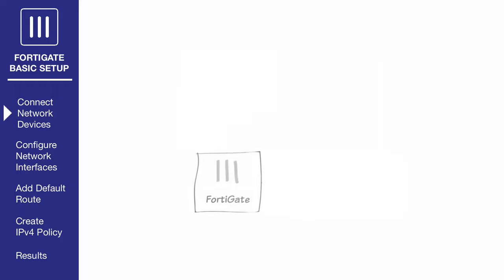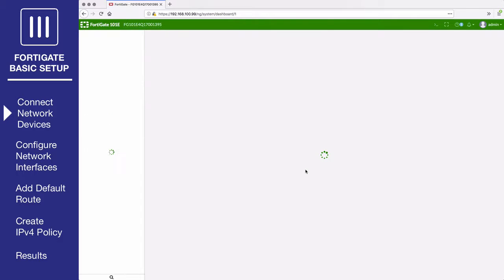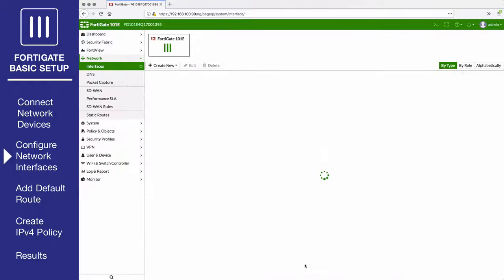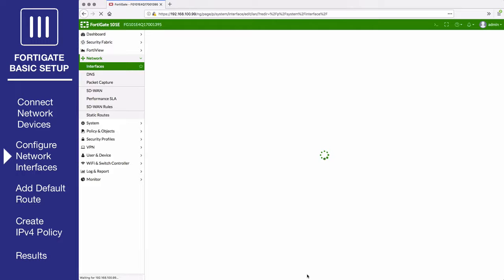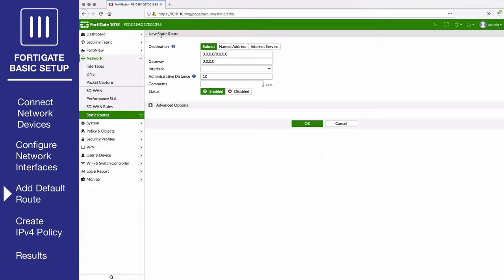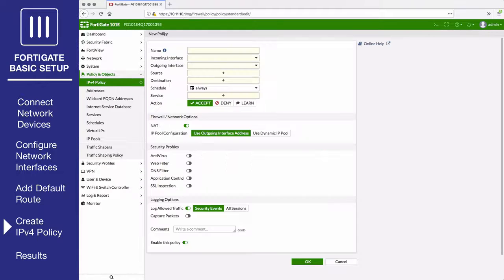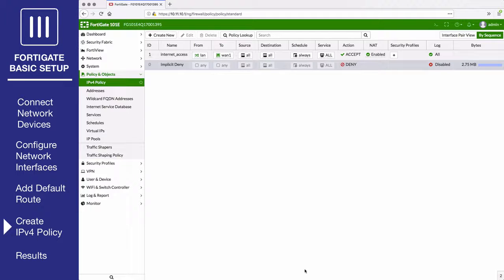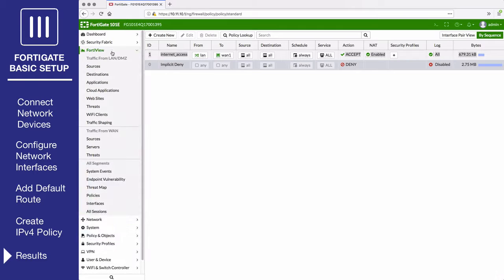FortiGate FortiOS 6.0 - Configuración básica